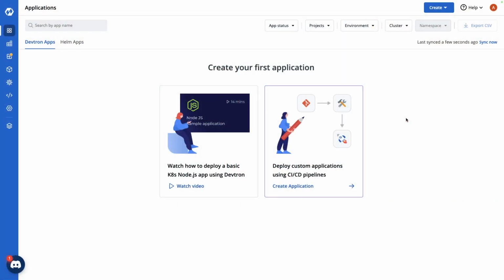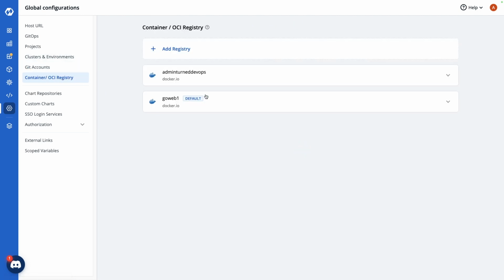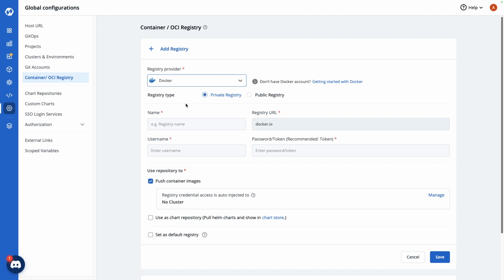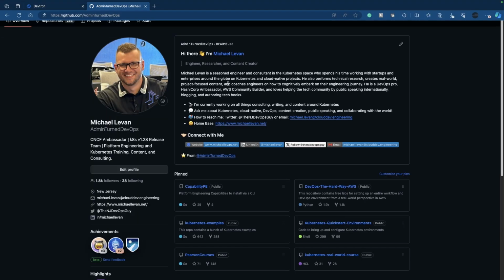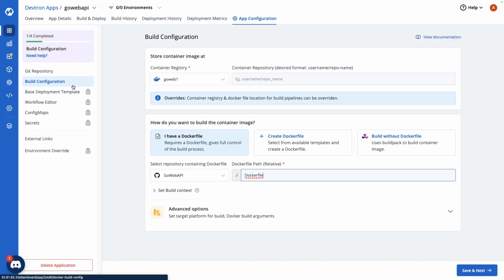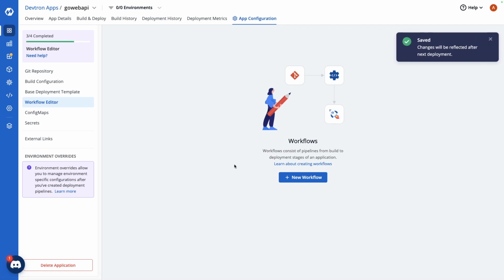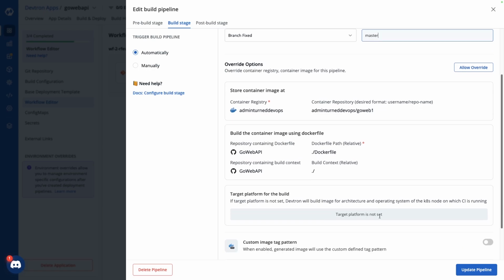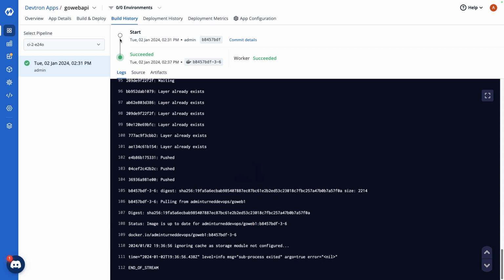CICD and GitOps With Devtron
In this video, you’ll learn about how to implement GitOps and CICD extension using Devtron

If you’re not familiar with Devtron, it can be thought of as your IDP of choice from both an open-source and enterprise perceptive.